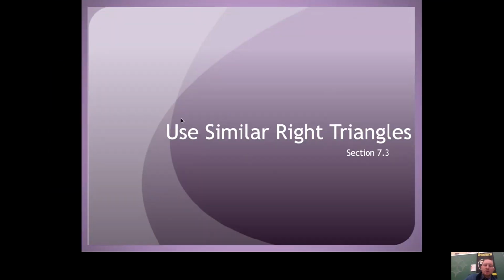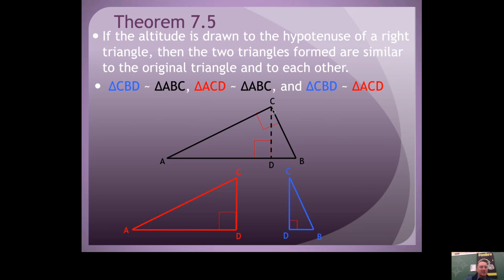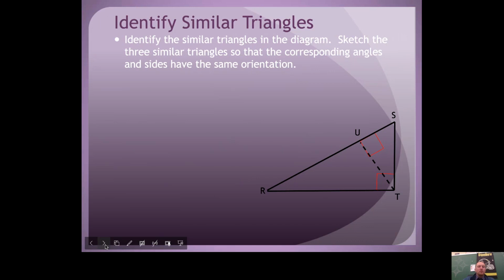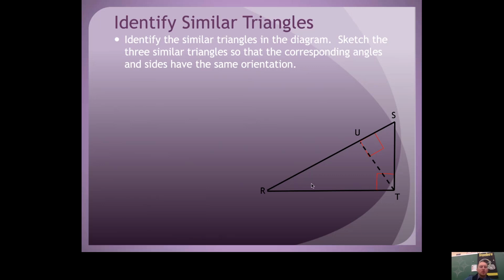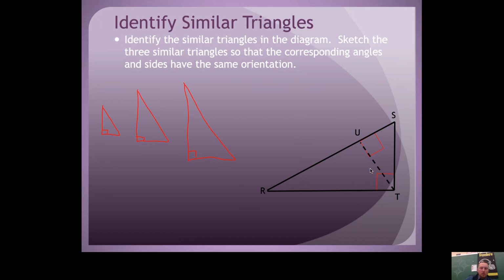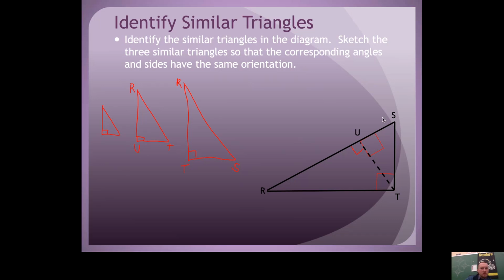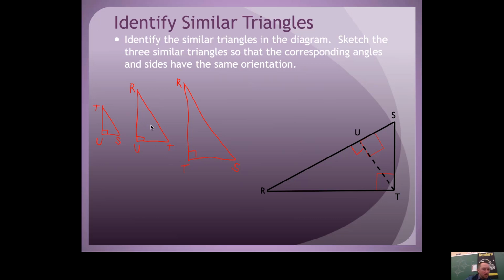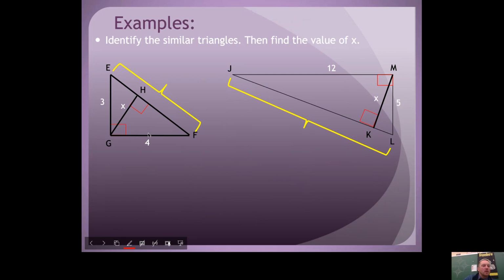HG7.3.1 Altitude to the Hypotenuse Thm 7.5